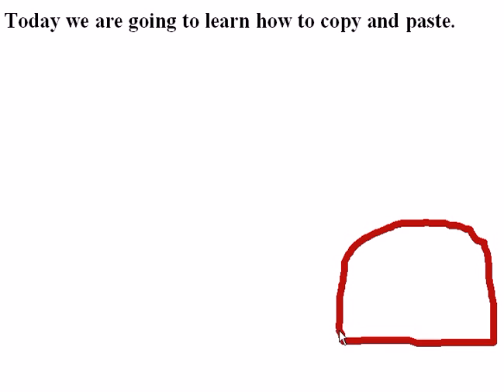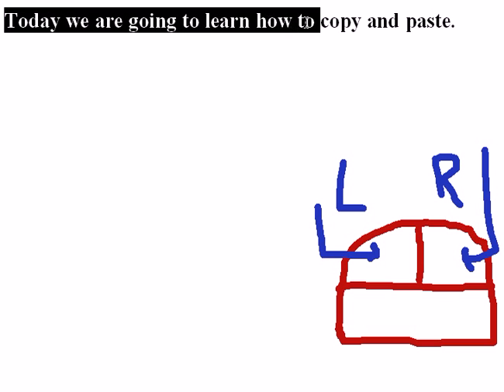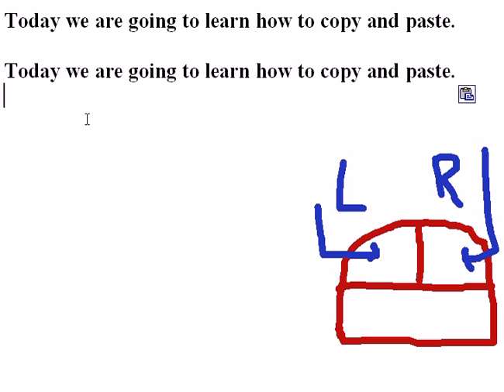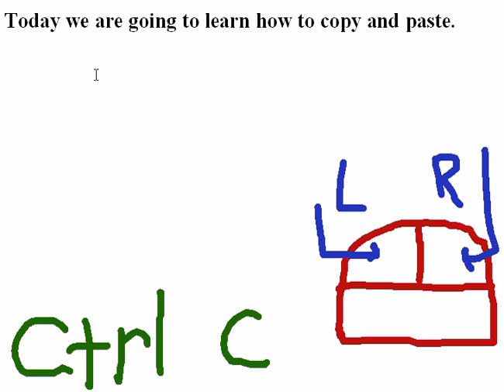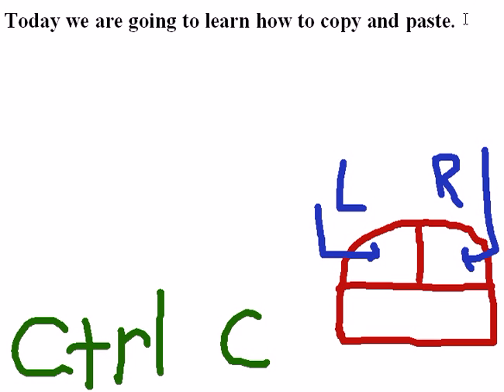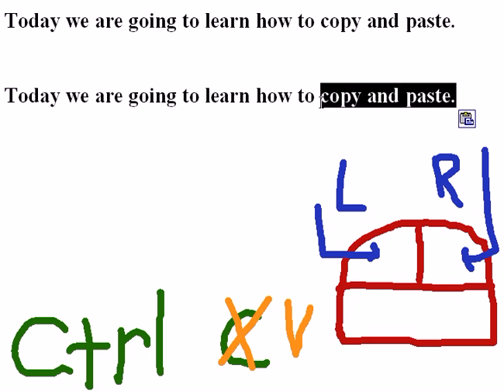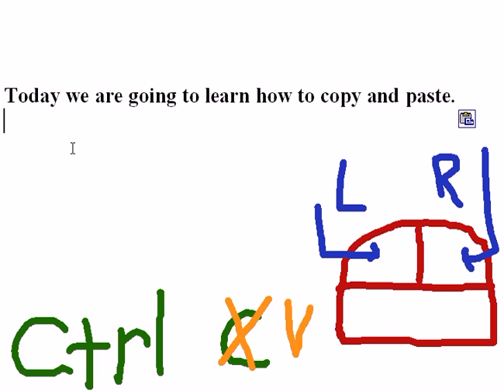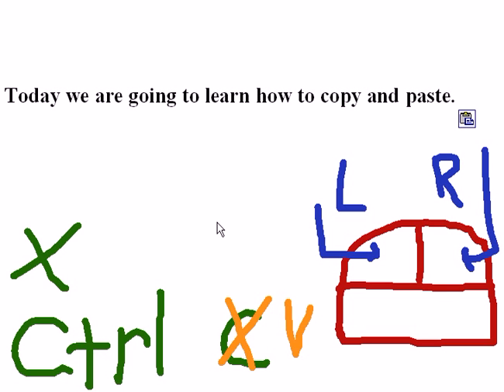How to Copy and Paste - Learn How to Copy and Paste - Simply Explained Here!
to learn How to Make Money by Starting a Successful Online Business.  Why Wait? Get Started Today!!!

How to Copy and Paste - Easily broken down and simply explained.  Learning to copy and paste is an essential skill you need to know.  It's a huge time saver and will eliminate a lot of headache's.  This is something I use just about every single day and I know you will find it very helpful.

There are many different ways to go about this but in the video above I go over a couple popular simple ways to do this.  I'm sure you will find this video helpful.

It doesn't matter if you use your computer for making a living or if you use it for fun, learning how to copy and paste is something that you should know how to do and it's fun to teach others how to do it as well.

If you want to find out some more great tips and/or how you can make money online by starting your very own successful online business than

"Earn an income online" / "starting online business".  We will show you how to "earn online income" by starting your own online business.